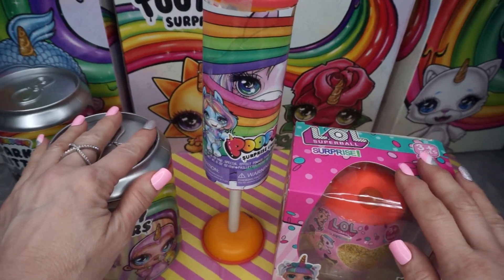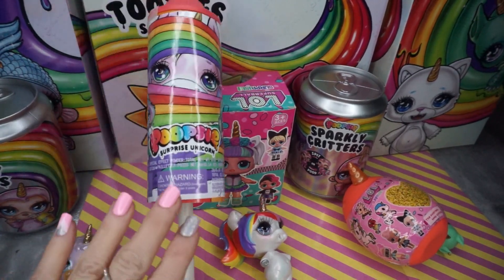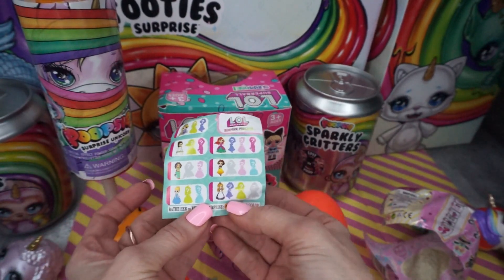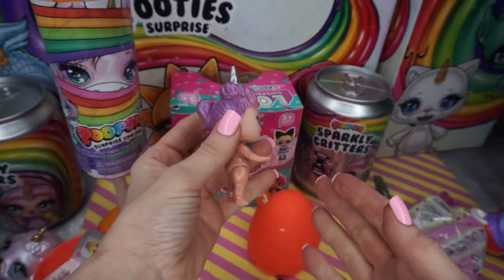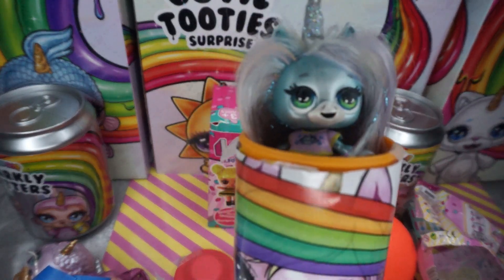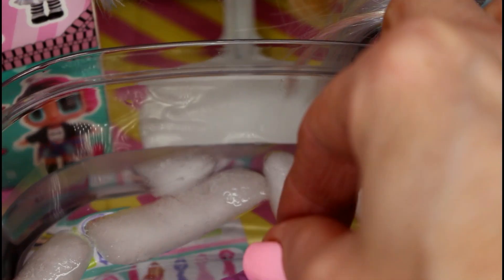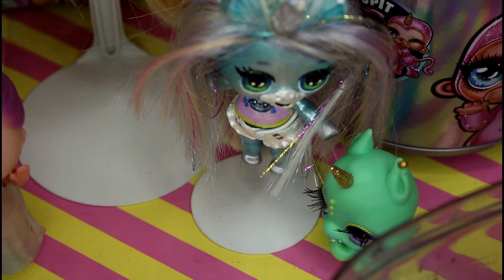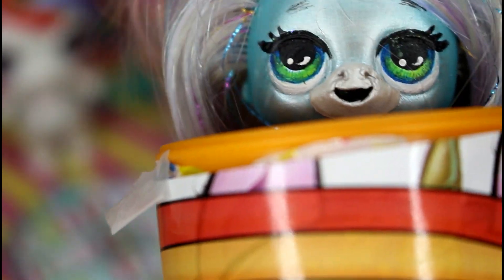FAKE Lol surprise UNICORN RAINBOCORNS Surprise Tokidoki Unicornso series 5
I will be opening the  FAKE Lol surprise UNICORN RAINBOCORNS in this video.
The real Unicorn Rainbocorn surprises are so adorable.  This video shows the fake Rainbocorn surprise.
   I will be showing you to watch out for fake toys because there are fake Lol Surprise unicorns and other  Fake lol Dolls and toys out there so you have to be very cautious.
Remember to always purchase the real Lol Surprise Unicorn Rainbocorns and the real Lol Surprise dolls.
In this video you will see the fake Surprise Tokidoki Unicorn Series 5.
I love the real Poopsie Rainbow surprise these are some of my favorite lol surprise.
Jollykidtrolley customized a lol doll into a Dazzle Darling Unicorn surprise.  She is so adorable and I absolutely love her!
  Make sure if you haven't checked out the Jollykidtrolley channel then be sure to check it out soon because she has a wonderful youtube channel:)

I know my music is a little loud in this and a couple of my other videos, I am working on trying to fix this.

I didn't get my shoutouts on this video but they will be coming up soon on my next video.